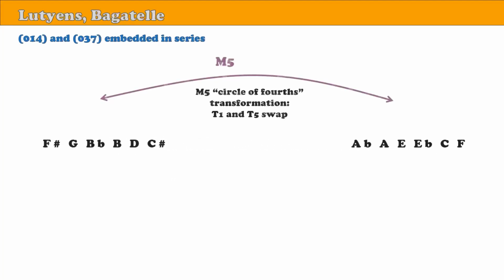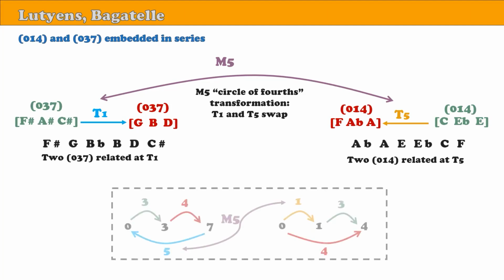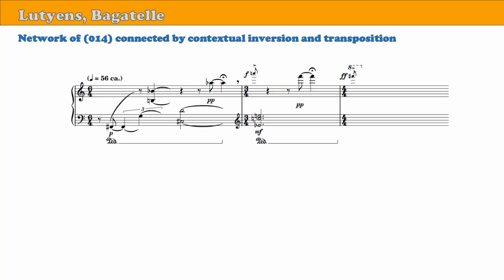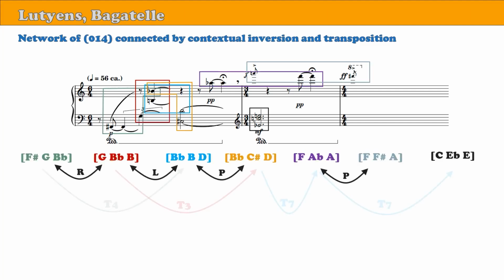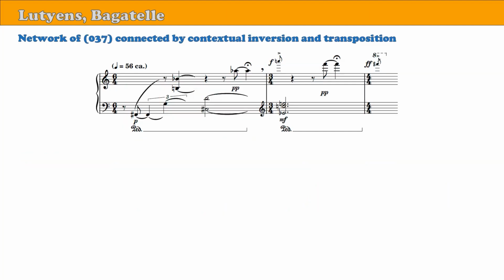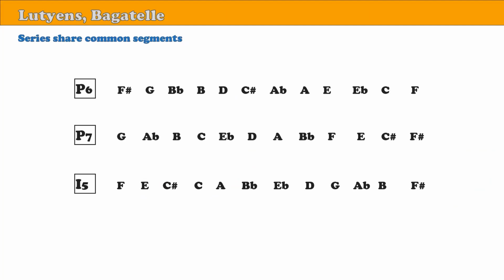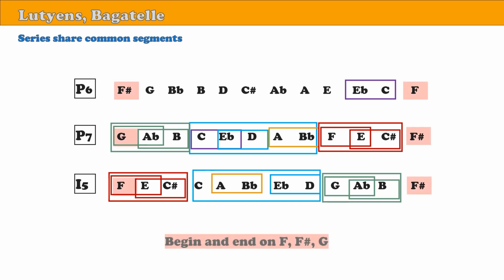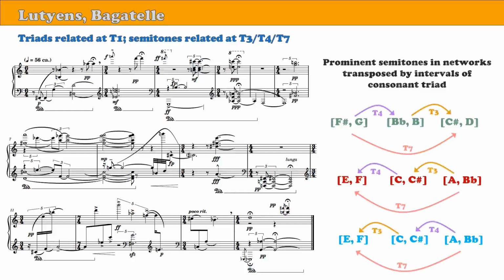Elisabeth Lutyens, Two Bagatelles, Op. 48, No. 1 (1962) | Twelve-Tone and Serial Composition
Elisabeth Lutyens was an important English composer of twelve-tone music. This short Bagatelle uses various partitioning schemes, especially involving trichords and dyads, as well as segmental invariance to provide motivic continuity.

Authored and Recorded by Joseph Straus, City University of New York Graduate Center